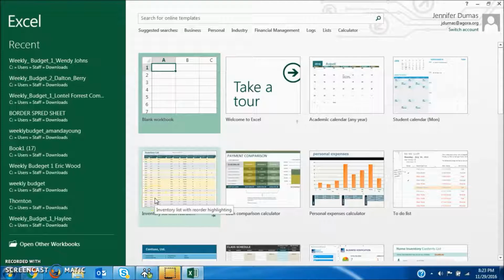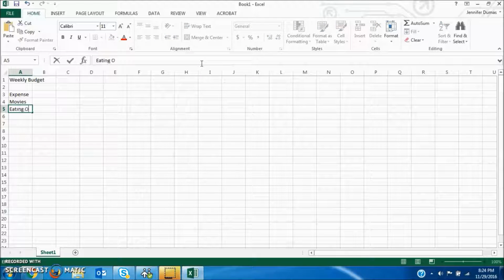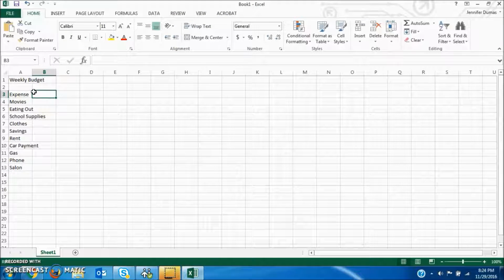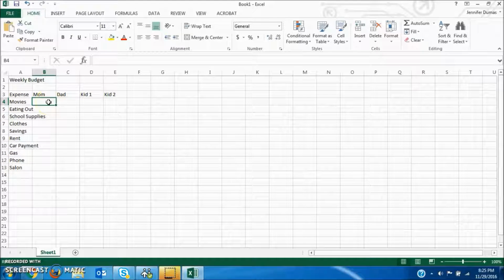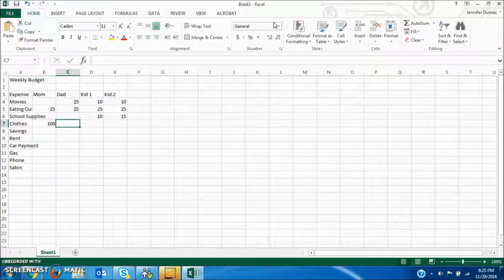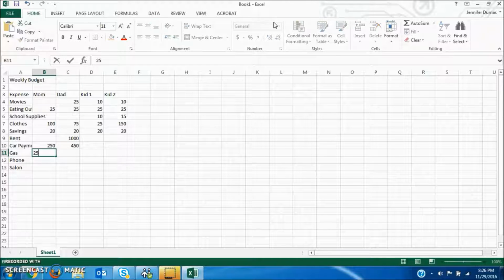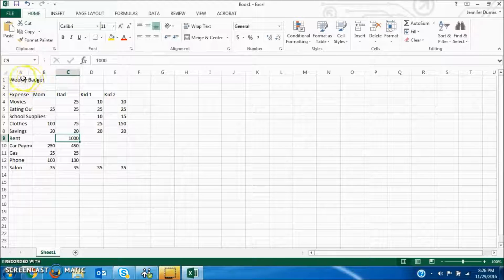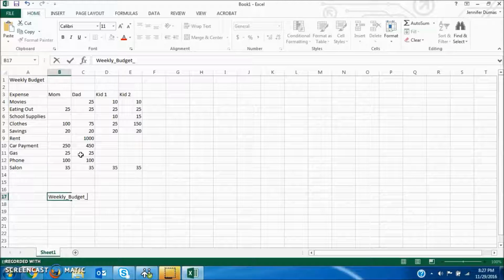4.04 weekly budget 1 assignment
TCH020 Computer Fundamentals 4.04 assignment review.  Excel Spreadsheet Assignment 1.